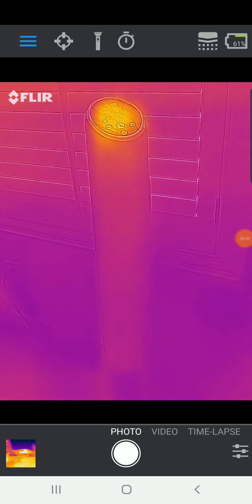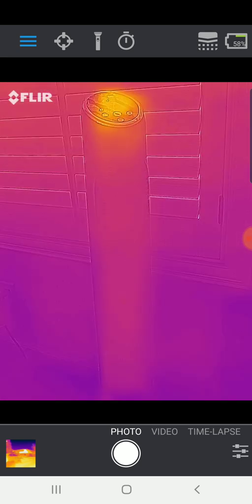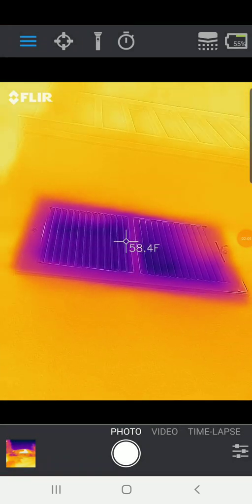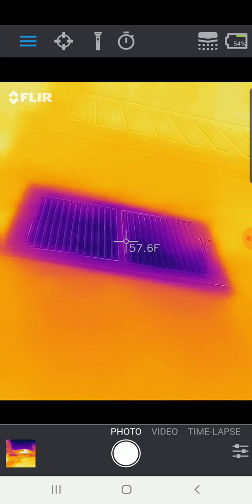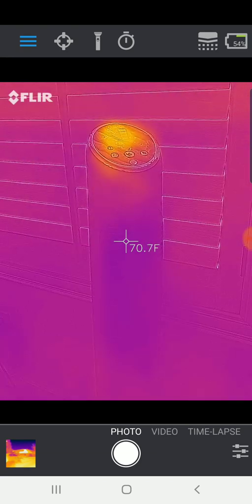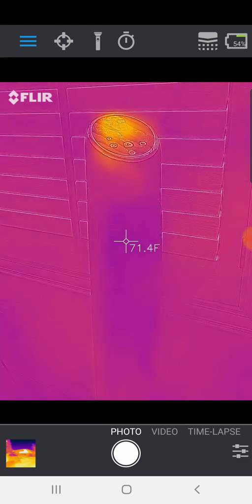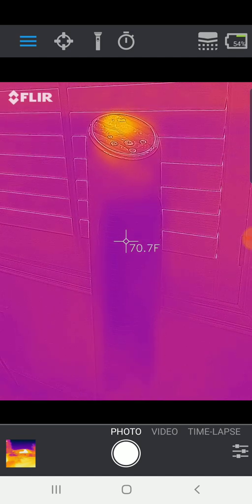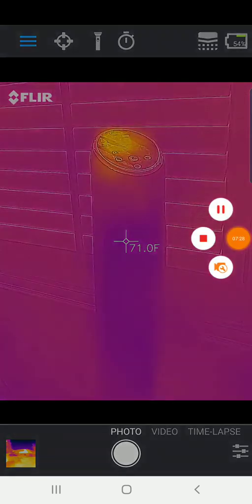Do Fans Cool The Air?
Using my Flir One Gen 3 thermal camera to test whether fans really cool the air in your home, September 10, 2019.